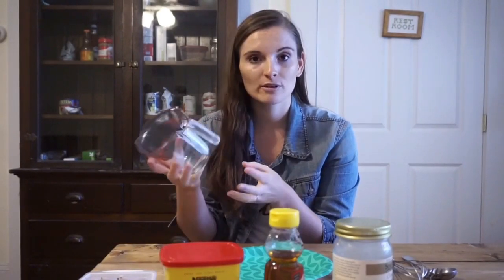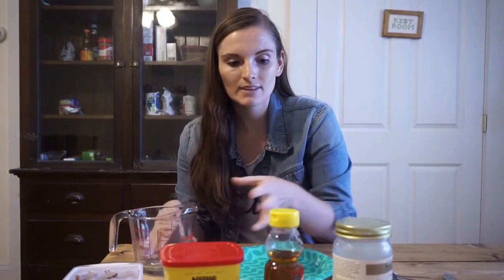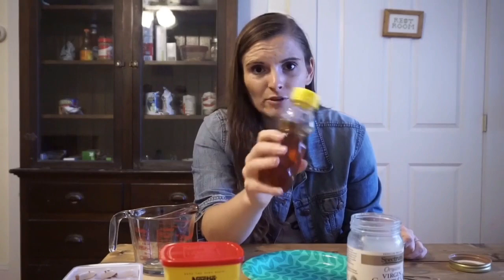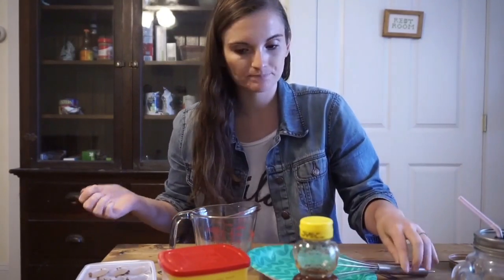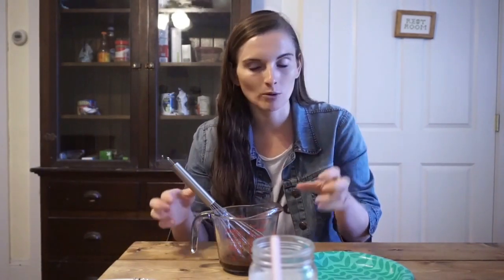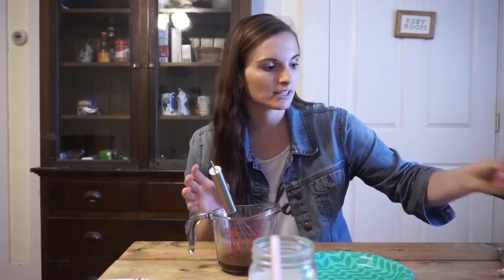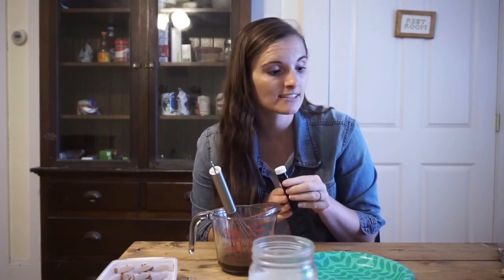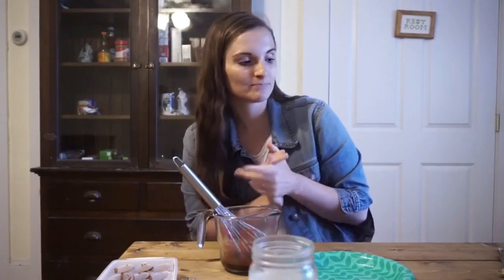DIY Healthy Homemade Chocolates Recipe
This class is a super simple 3 ingredient homemade chocolate you can whip up in a pinch anytime you have a craving for something sweet!

And bonus - you probably already have all you need in your kitchen right now! But you'll definitely be saving money from not running to the coffee shop or store, and saving calories from all those fancy mocha's or pints of ice cream too!

What about your opinions? tell me in comment.

About this Queries: